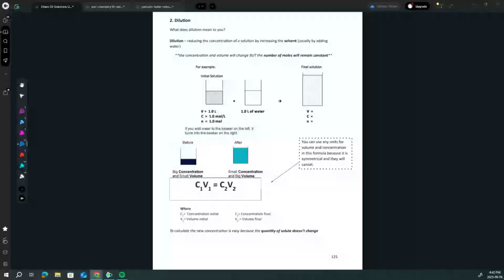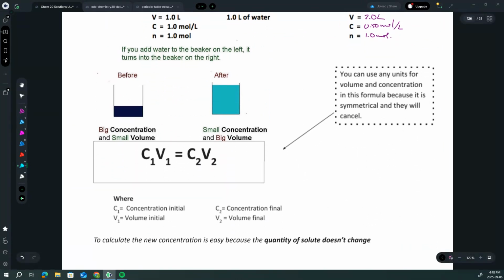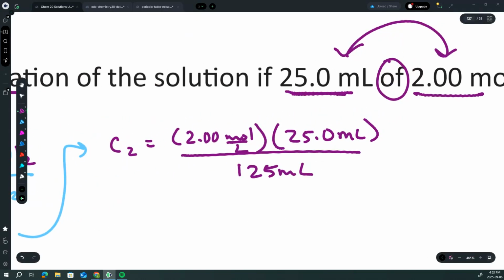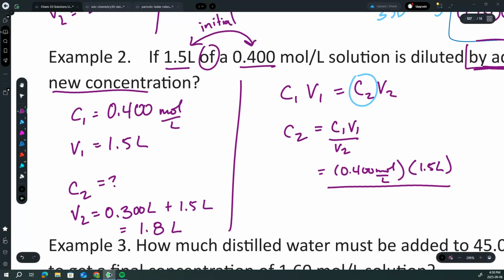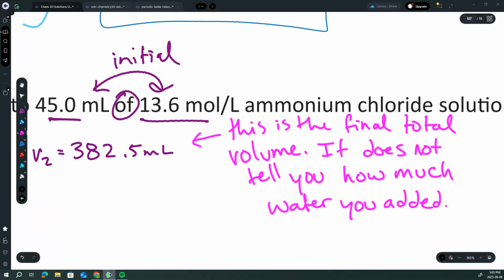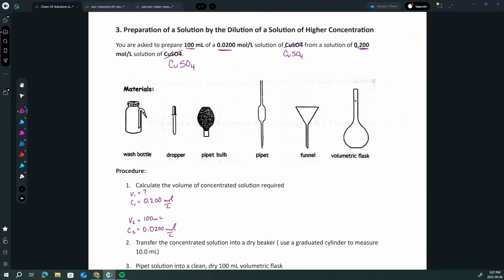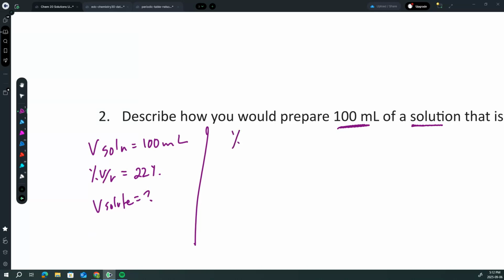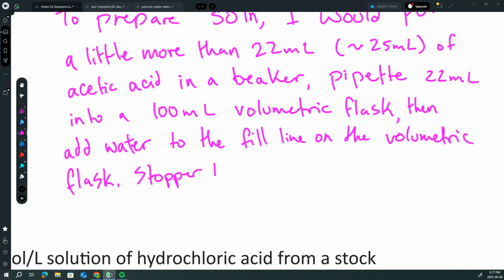UCL10 - Dilution Calculations and Preparing Solutions with Dilutions - Chem 20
In this video, we explore the concept of solution dilution, explain the C1V1 = C2V2 formula, and walk through clear, step-by-step examples. This lesson also describes how to prepare diluted solutions in the lab and demonstrates how to calculate volume of solvent with percent by volume.